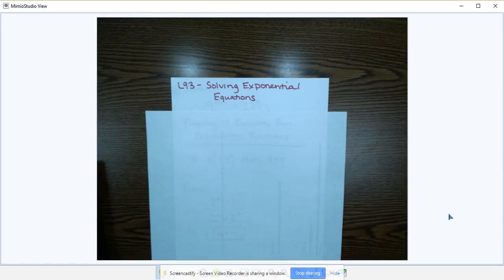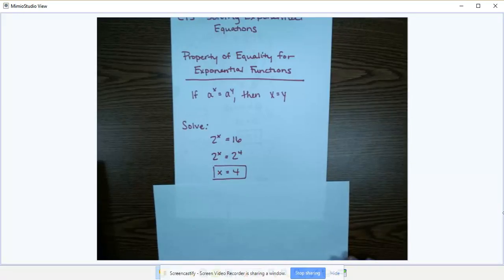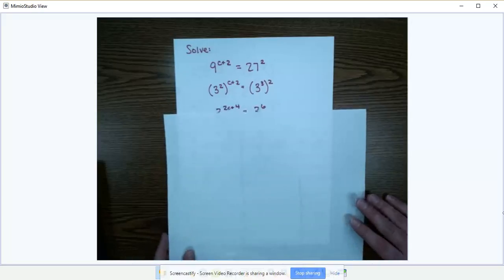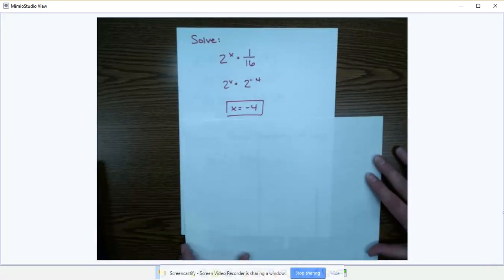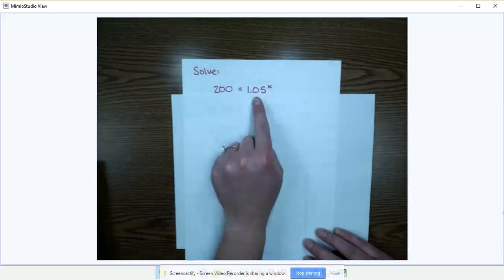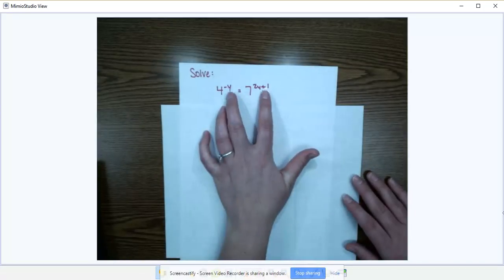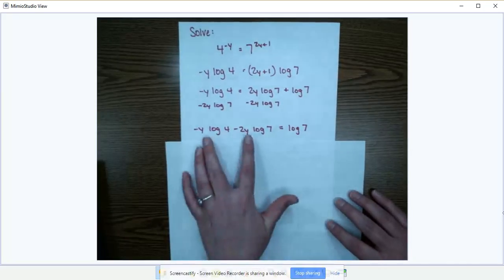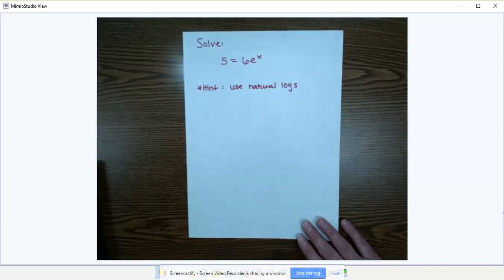L93 - Solving Exponential Equations.webm